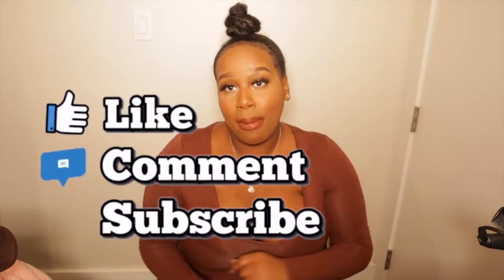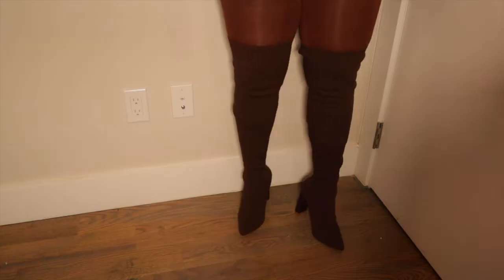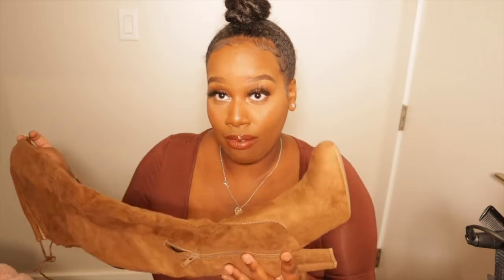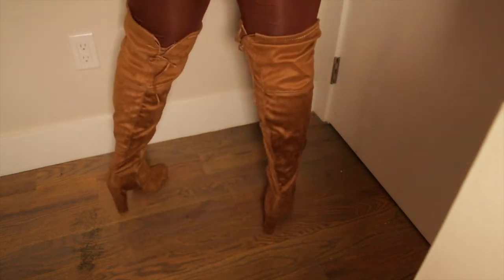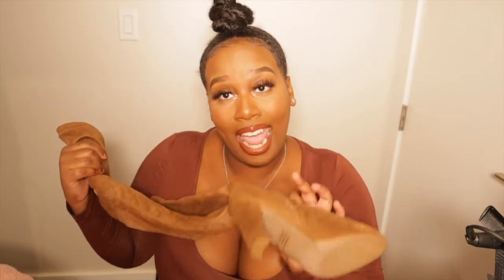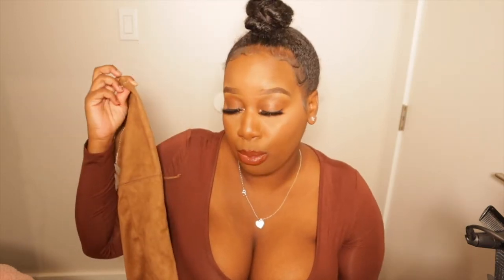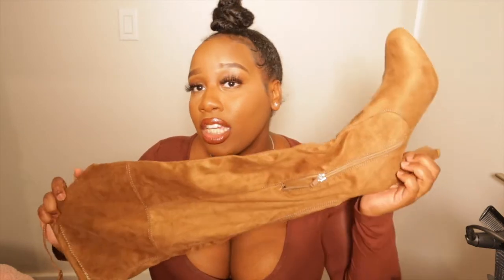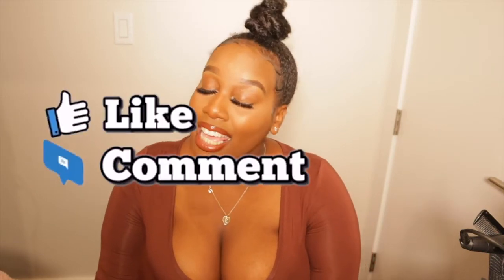AFFORDABLE FALL/ WINTER BOOT HAUL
Hey babies in this haul I’m going to show you guys some cute, affordable fall/ winter boots. You can save some coin and still be that girl. I hope you guys love this affordable fall/ winter boot haul.  🤎

 haul,shoes,fashion,boots,booties,buy shoes online,fall fashion,heels,flats,sandals,sneakers,affordable boots haul,affordable boots 2 collection,justfab haul,justfab shoe haul,justfab review,misslola,simmishoes,egoshoes